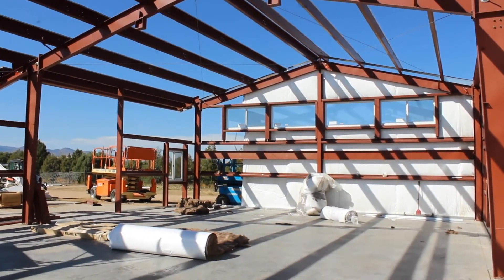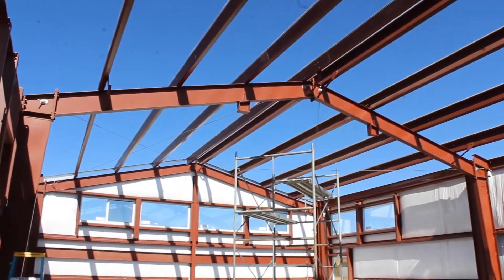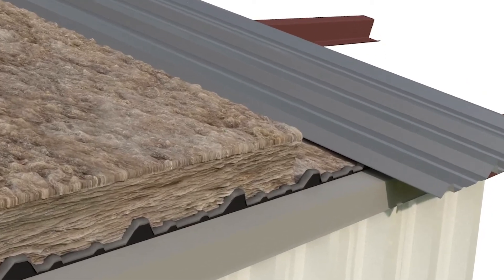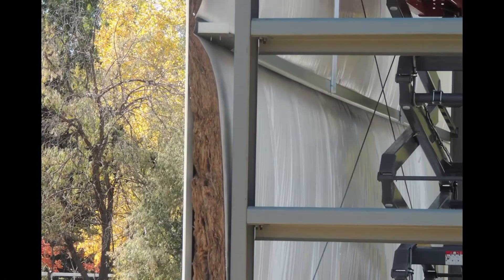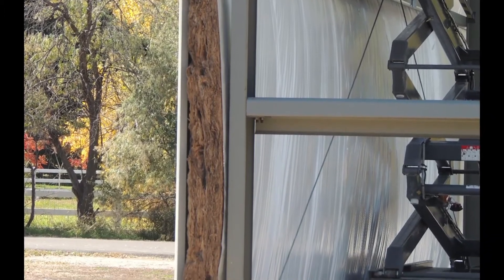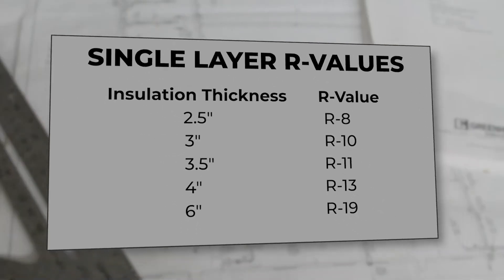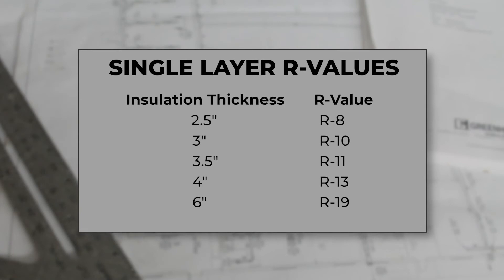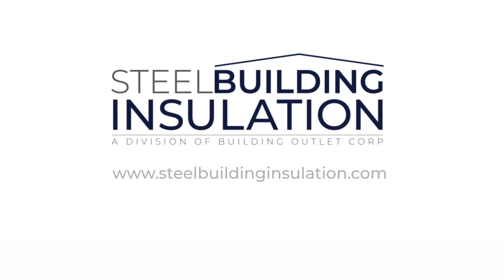Single Layer Steel Building Insulation System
A very common application in metal building construction is to insulate the roof and walls with a single layer of insulation. Sandwiching fiberglass insulation blankets in between the interior framing and exterior metal panels will create a thermal barrier. The single layer system allows for insulation blankets up to 6 inches in thickness (which equates to an R- Value of R-19) to be installed.

Typically, single layer systems are used for garages, carports, hangars and mini storage buildings. If you are going to have people working or living in the building a higher r-value is recommended.